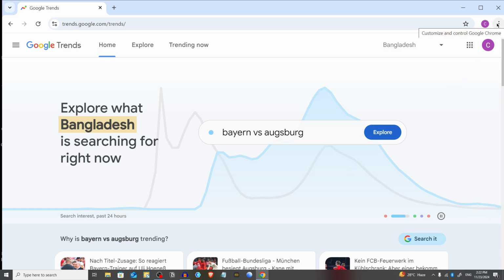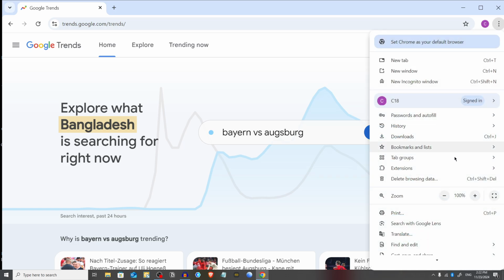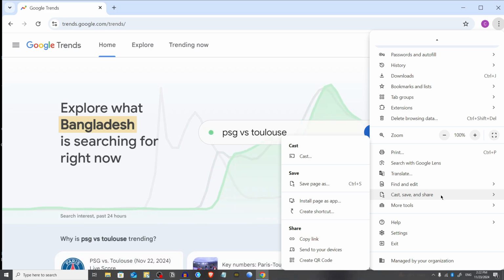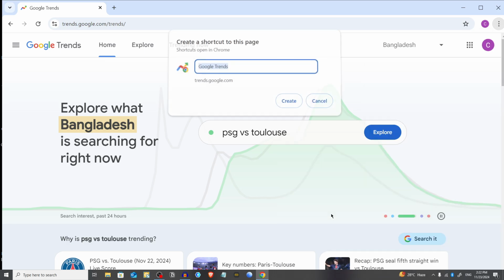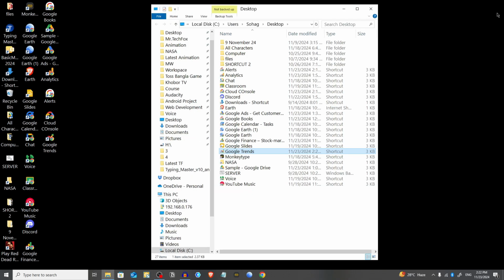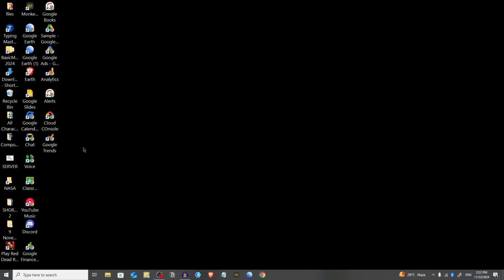How to Create a Shortcut for Google Trends on Desktop - Full Guide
Learn how to create a desktop shortcut for Google Trends, enabling quick and efficient access to the latest search trends and data directly from your computer. This comprehensive guide provides step-by-step instructions to streamline your workflow, making it easier to monitor and analyze trending topics without the need to navigate through your web browser each time. Enhance your productivity by setting up this convenient shortcut today.